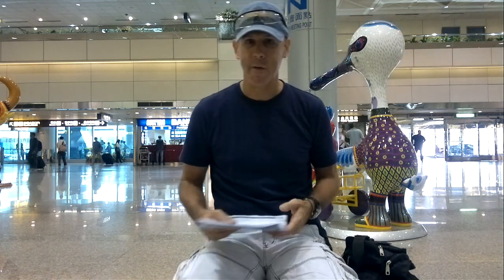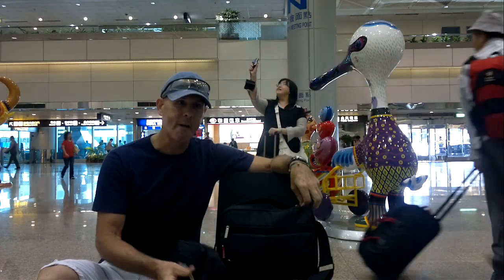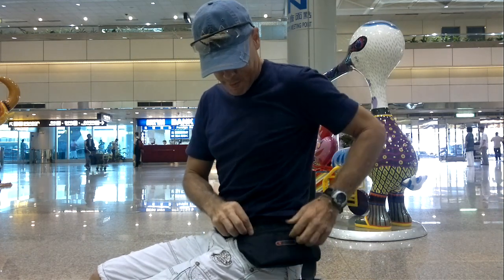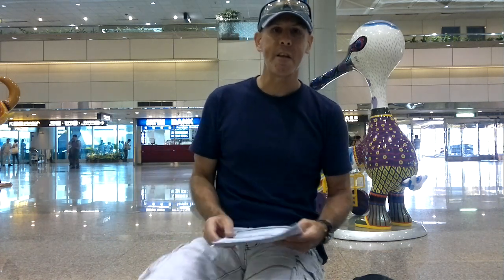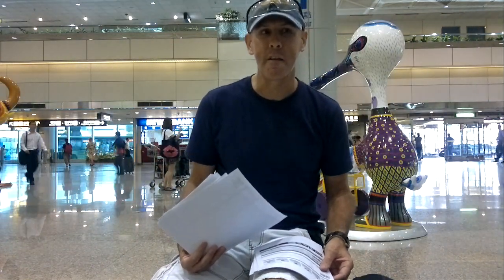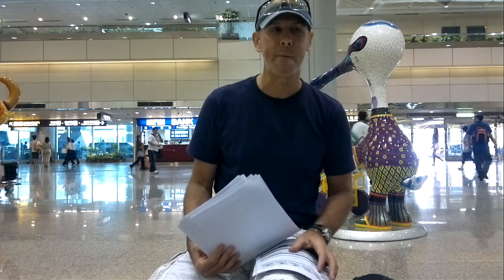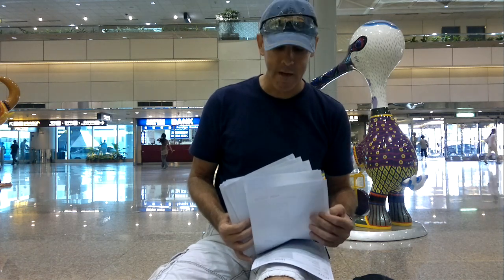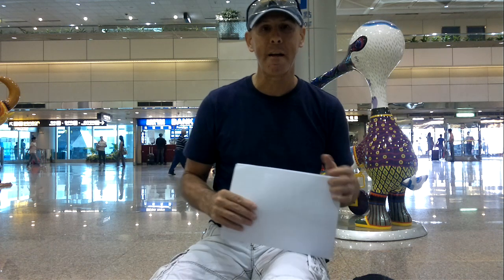Good Travel Luggage Tips - (Jon De Leon)